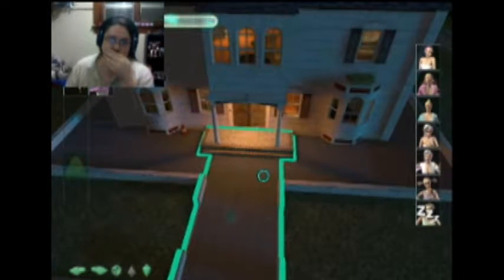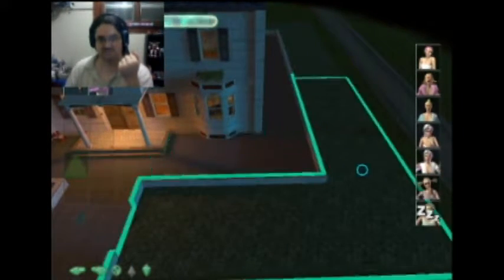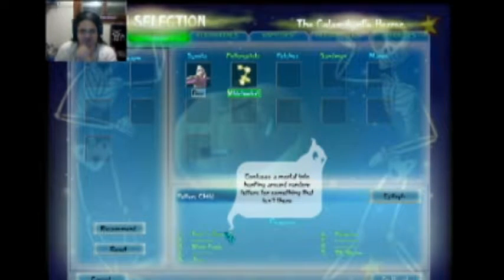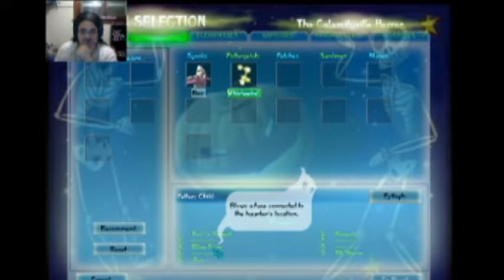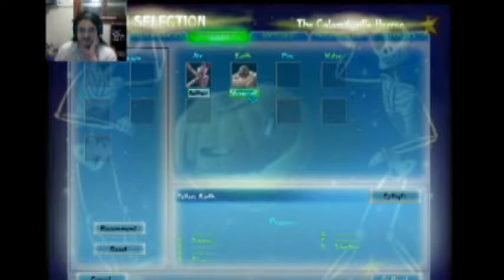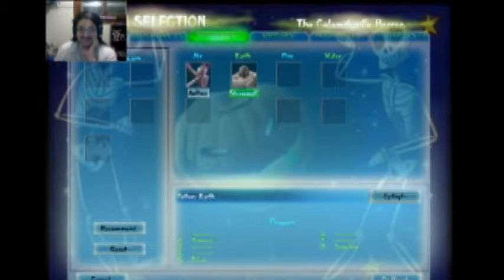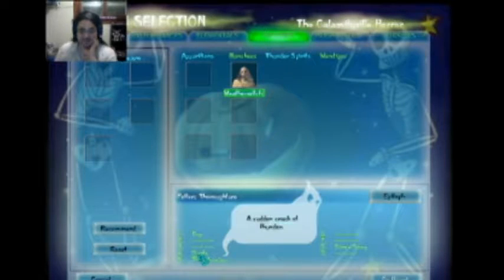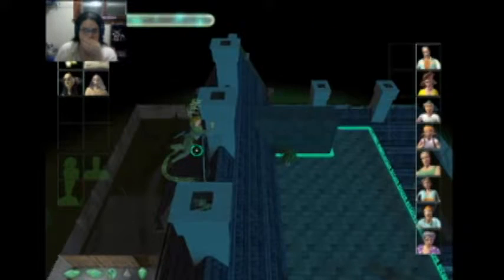Cas Gaming 323 Ghost Master Part 1 "scarring people"